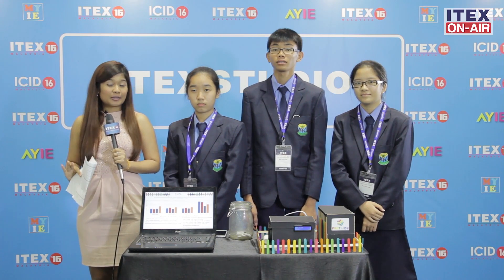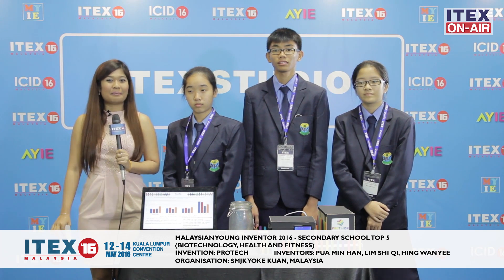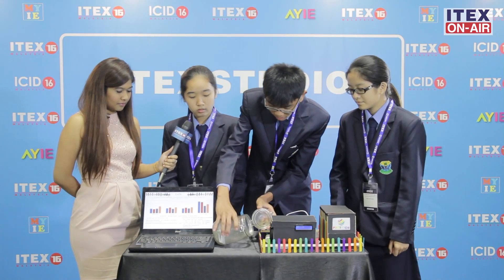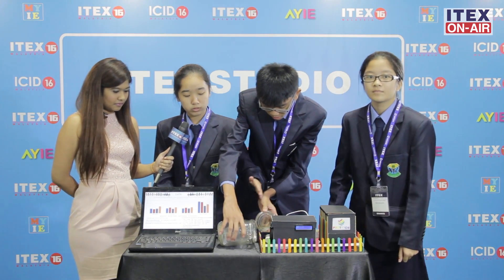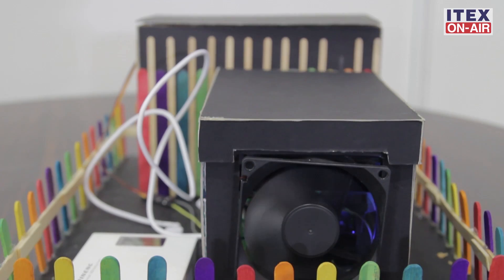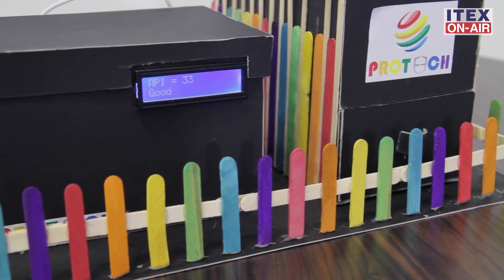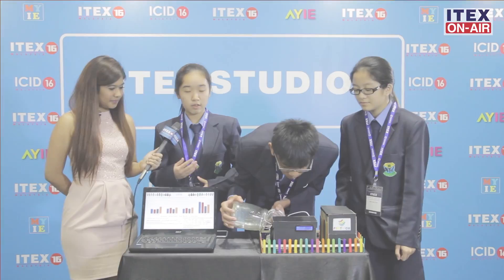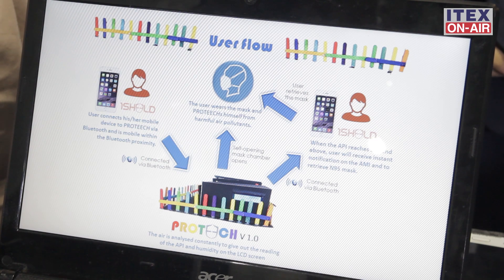ITEX 16: MALAYSIAN YOUNG INVENTOR 2016 (SECONDARY SCHOOL TOP 5) - PROTECH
INVENTORS: PUA MIN HAN, LIM SHI QI, HING WAN YEE
SCHOOL: SMJK YOKE KUAN